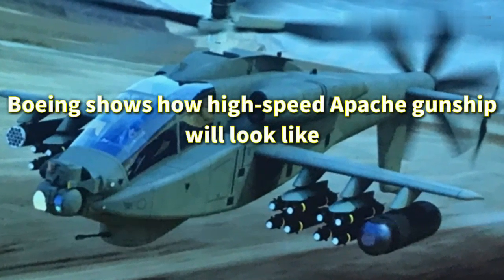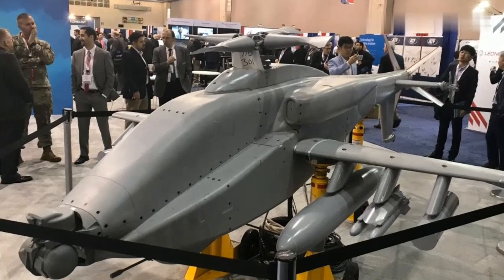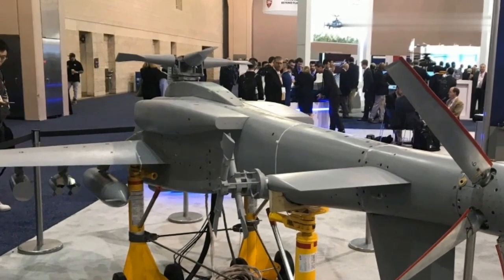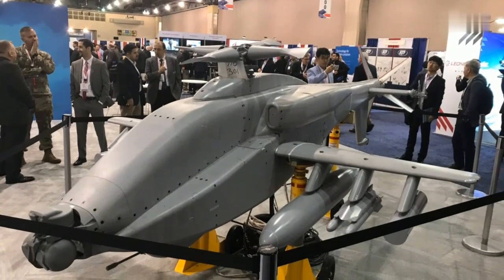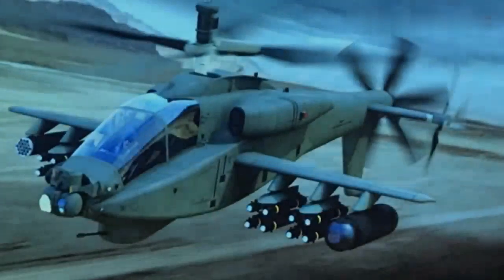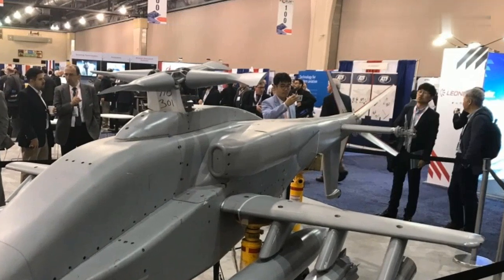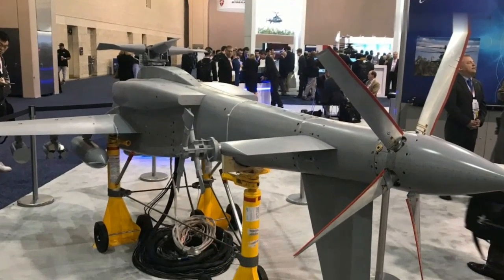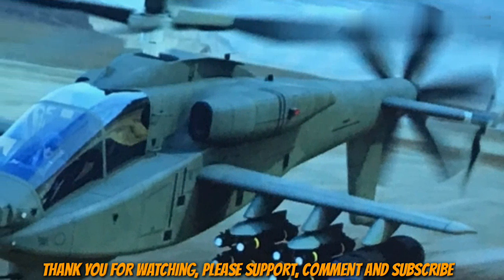Revealed.. Boeing shows how high-speed Apache gunship will look like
High speed apache gunship
U.S. aerospace manufacturer Boeing has shown footage of high-speed version of Apache attack helicopter during the Vertical Flight Society’s 75th Annual Forum & Technology Display.

Graham Warwick posted images of the Apache gunship concept and photo of a scale model of a new helicopter that was unveiled by the Boeing on social media.

The concept, called the Advanced AH-64 Block 2 Compound, is developing to serve as a gap filler in a U.S. Army Future Vertical Lift (FVL) program.

Jane’s Defense Weekly early reported that the new gunship will feature an enlarged main wing, revised engine exhaust arrangement, large vertical tail fin, and a rear-mounted pusher propeller. The design may also feature a new, rigid rotor system, which is a standard feature on other compound helicopter designs.

Also the Rotor & Wing International said that Boeing already has conducted wind tunnel testing of a scale model of a high-speed Apache gunship.